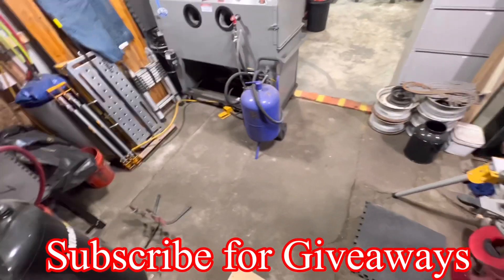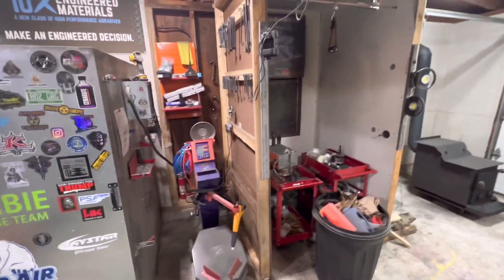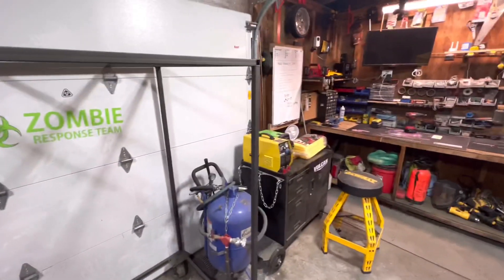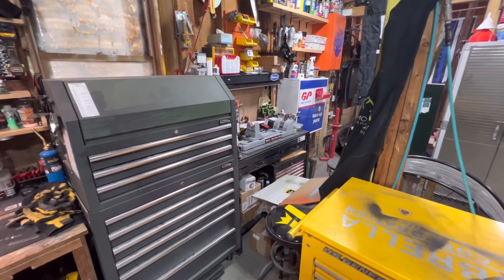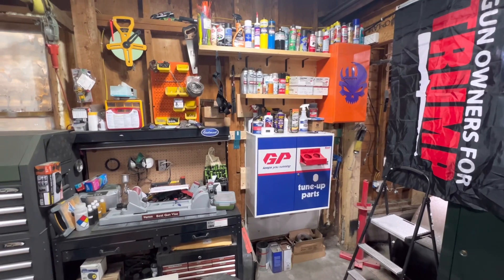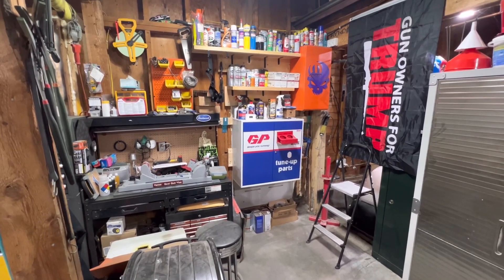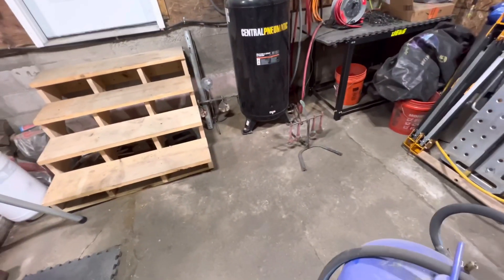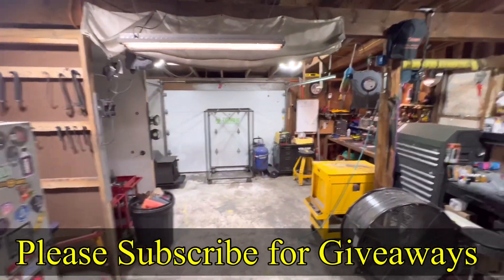Update on shop renovation #80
Atomic Firearms
We have our FFL and can buy and sell firearms.

Every 100 subscribers we get we will do a small thank you giveaway.

At the bottom of the description is all the pieces you will need for the Harbor Freight & Eastwood Pot Blasters upgrades and other Powder Coating upgrades
                            Greener Blast Technologies

I would also like to give a shout out to a company that has helped us a lot in our Mobile Blasting endeavors. There equipment is bad ass.

See Bob Nash and his son on our 10x video explaining his new piece of equipment and his business;

                                            10X

Videographer - Me, myself and I

Editor - I wish I had one!

Rim Strip
Scott Keys (Creative Coating Solutions)
Special thanks to:
- Lydia Putvain - Video

HoldTight 102: for hard metals

HoldTight 102 Salt Remover /...

Ospho: for aluminum & soft metals

Ospho OSPHOG; Ospho Metal Treatment Gallon Made by Ospho